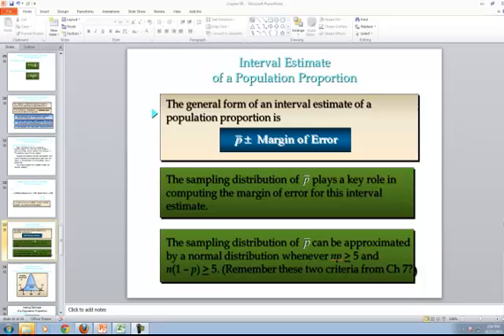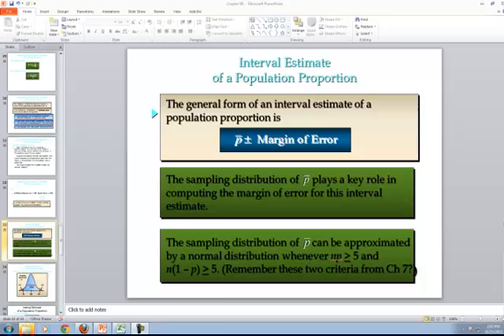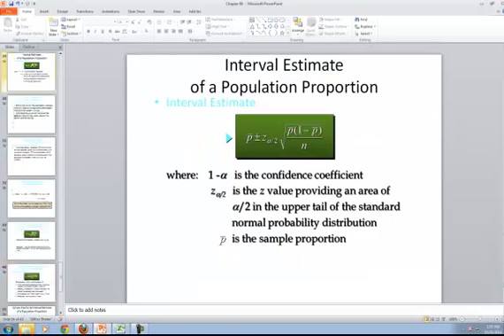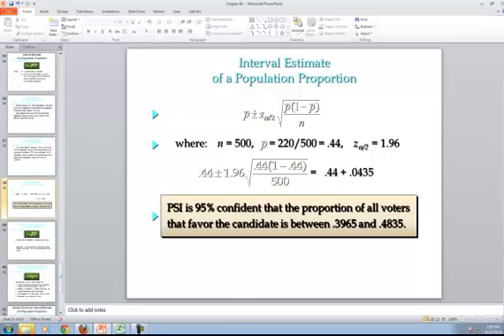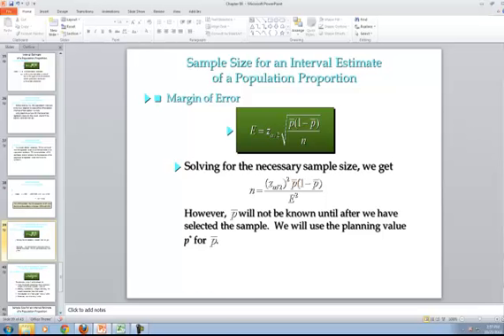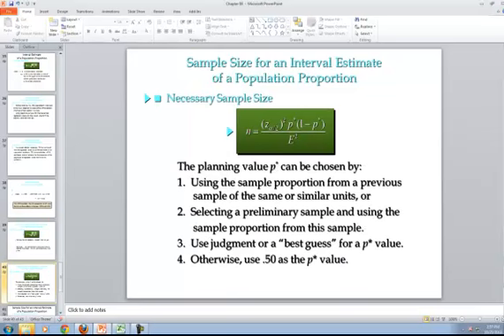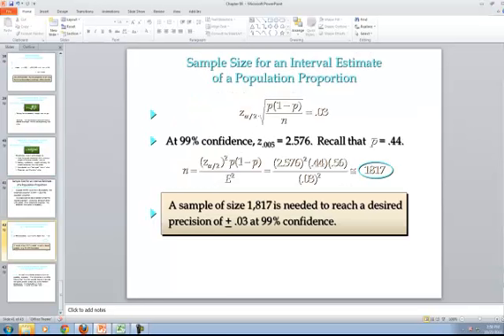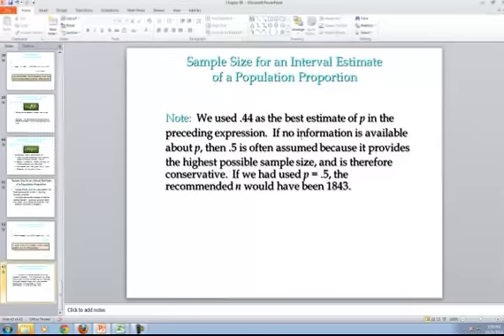CCNYECO20150F13CH08C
Third part of Chapter 08